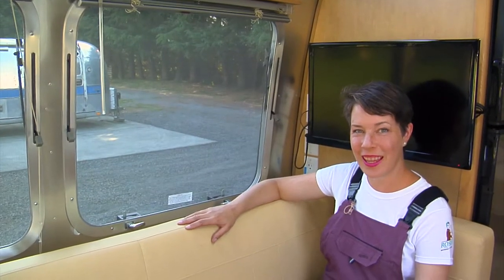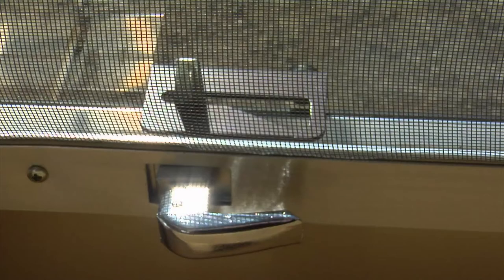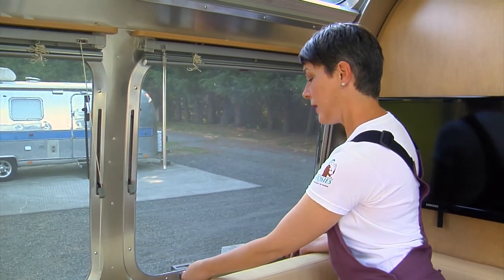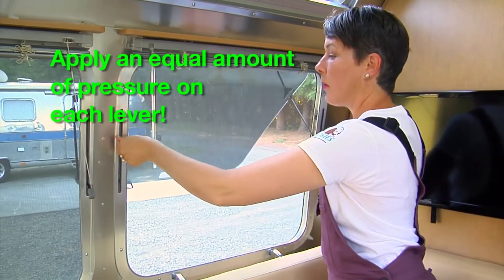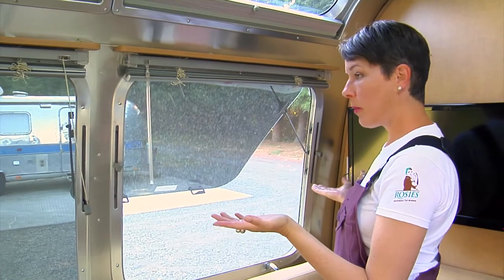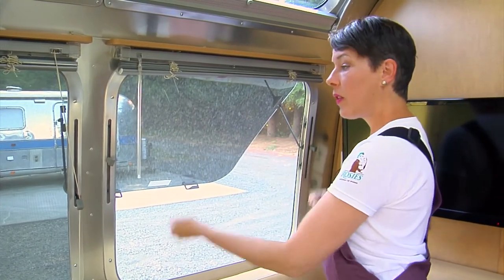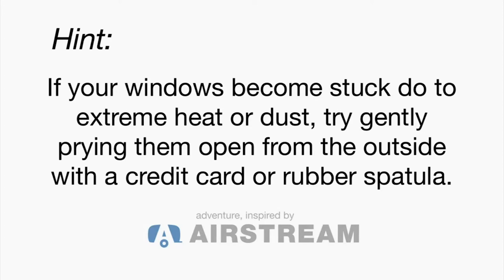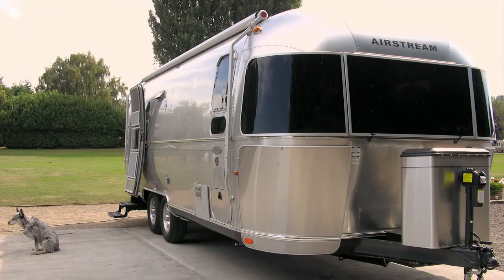Trailer Chix How to Operate Your Windows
Learn to operate your Airstream windows without "bashing someone in the head" You will also learn a nice trick for opening a window that has become stuck